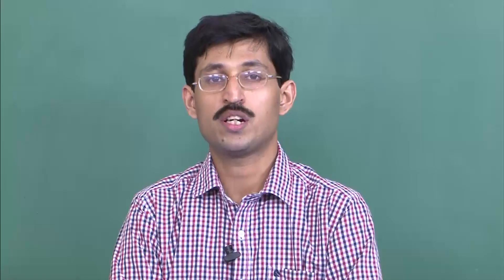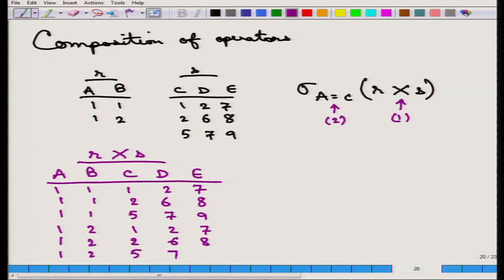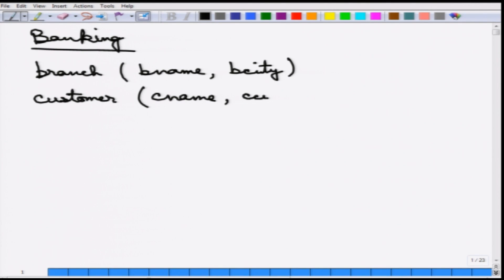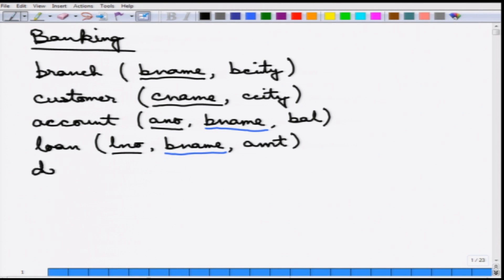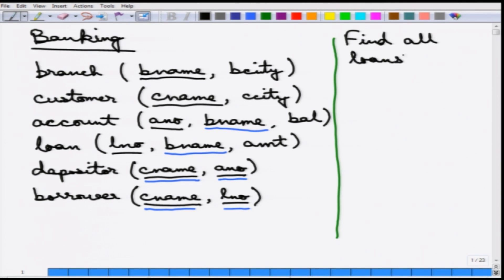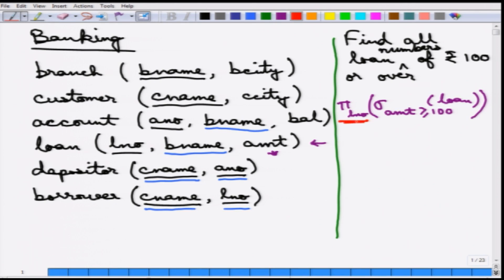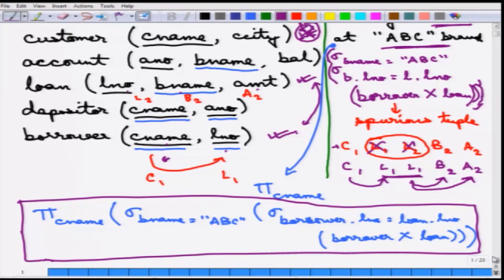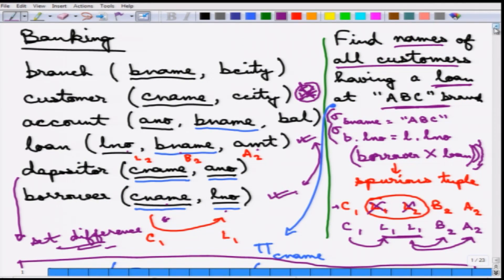Relational Algebra Composition of Operators